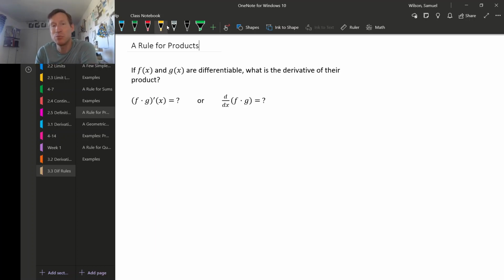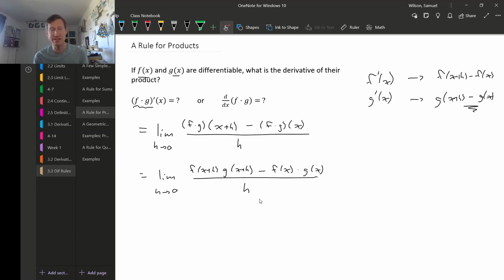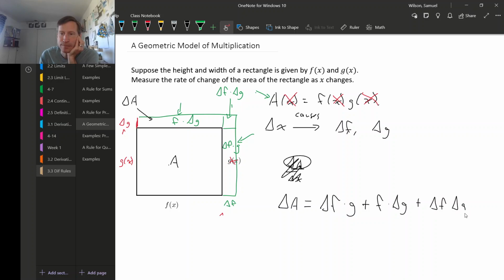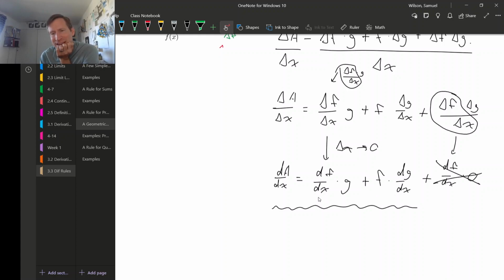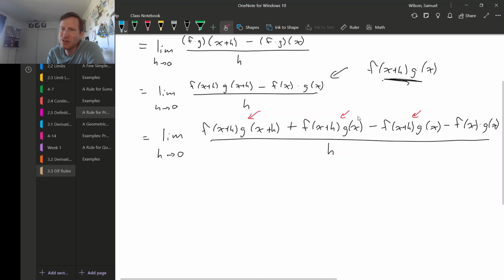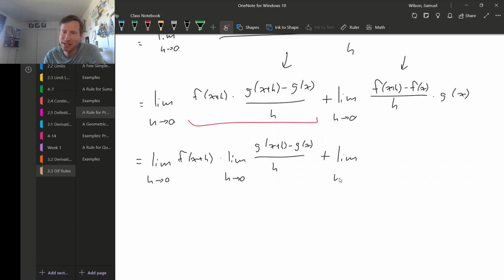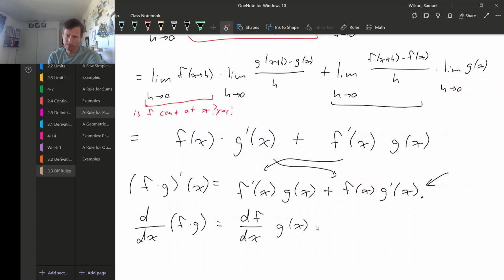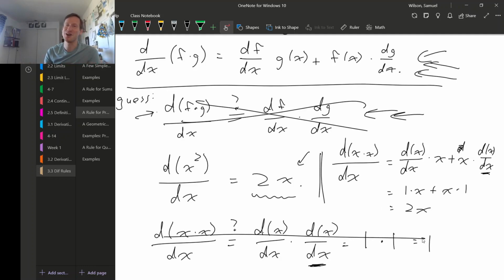3.3 3 - Product Rule Derivation